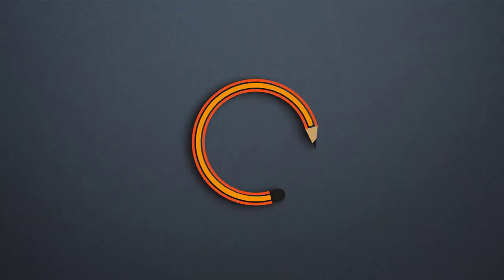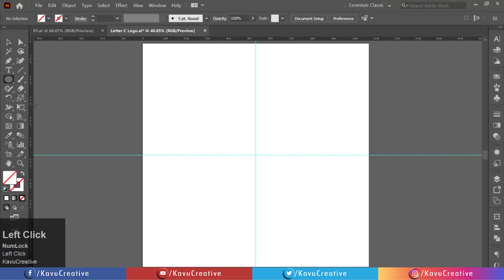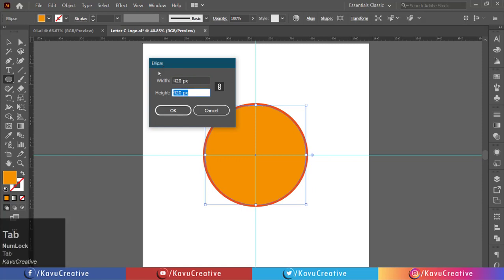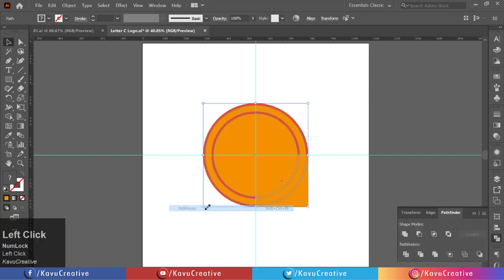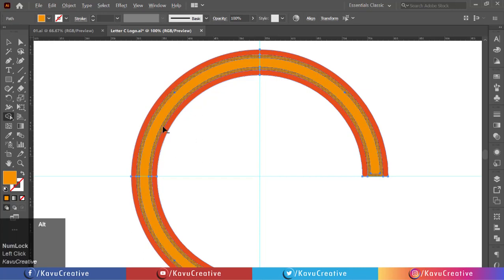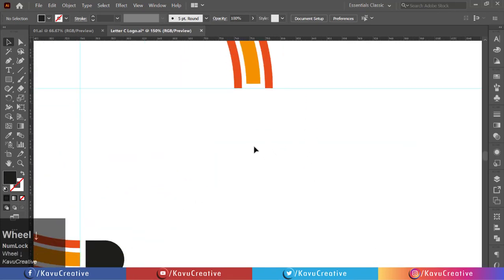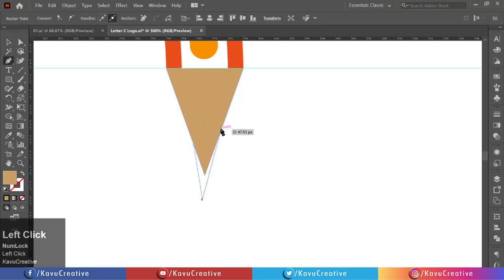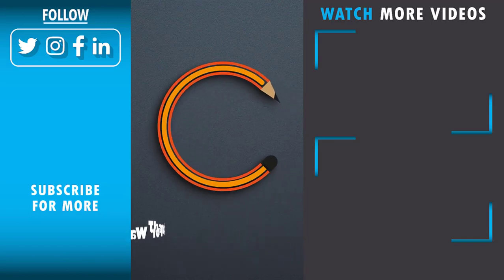Letter C Logo - Pencil Logo in Adobe Illustrator.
In this tutorial, you will see how to create Letter C Logo - Pencil Logo Design in a simple way.